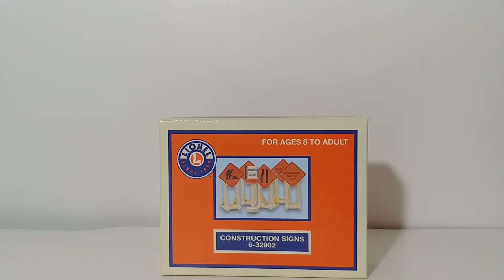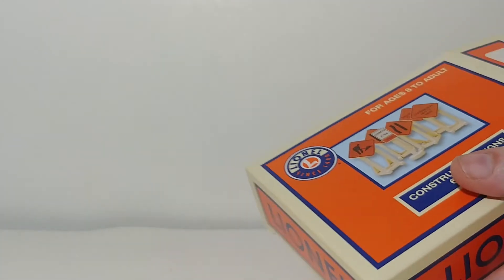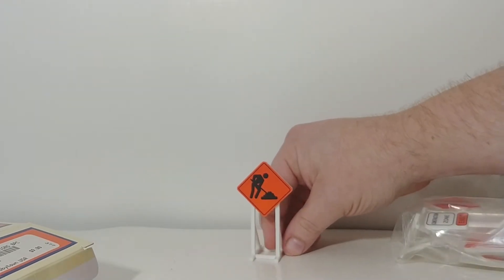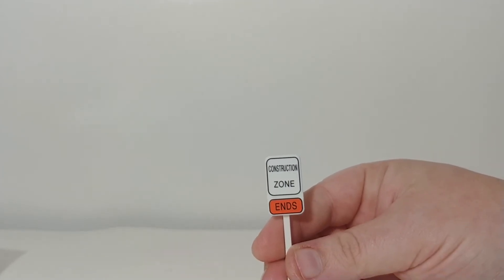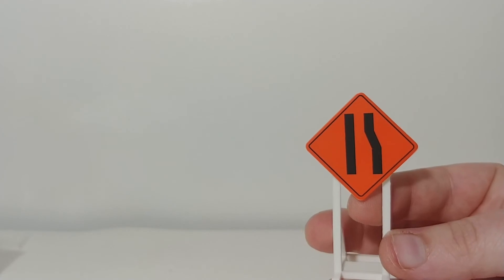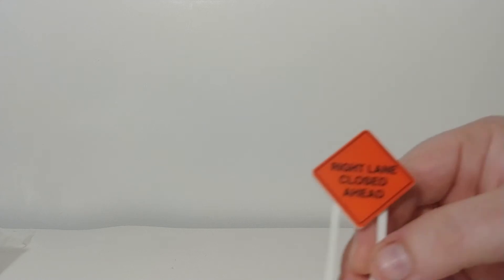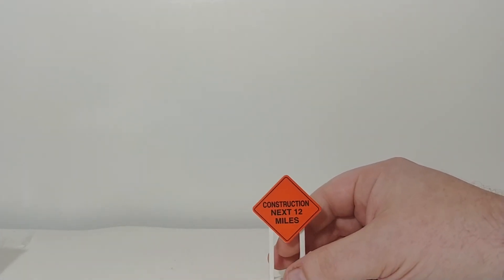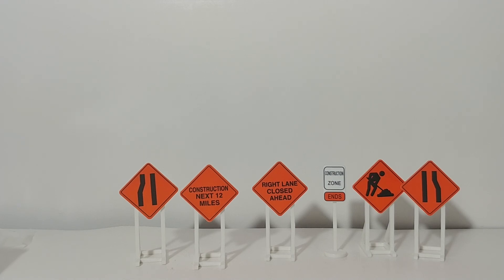Accessories Review: Lionel O Gauge (1/50 Scale) Construction Signs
In this installment, we take a look at six construction signs made in O scale, or 1/48-1/50 scale by Lionel. These plastic signs look great on any train layout or diorama in the appropriate scale. I purchased these for less than ten US dollars and they are a great accessory pack to add to your collection.